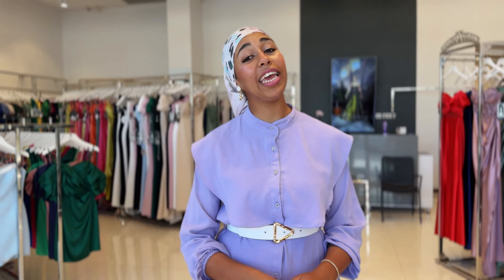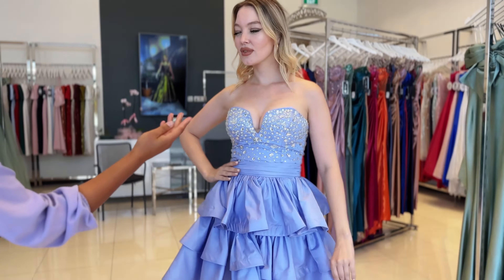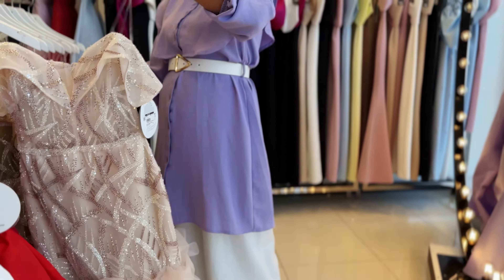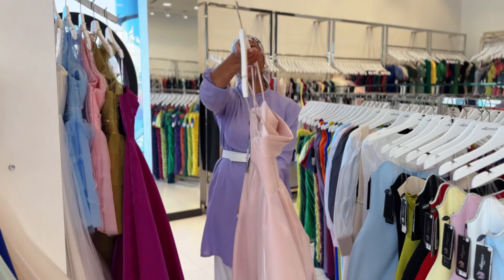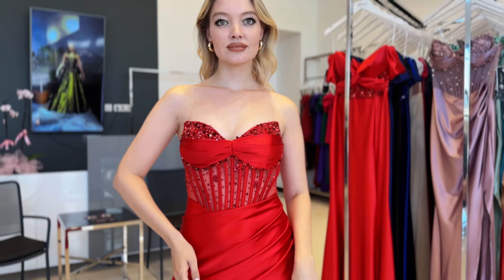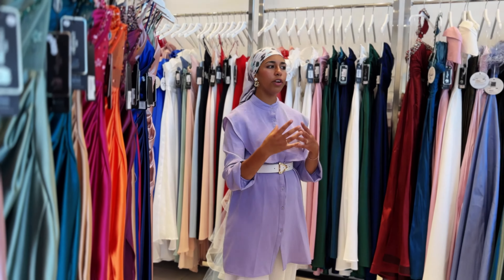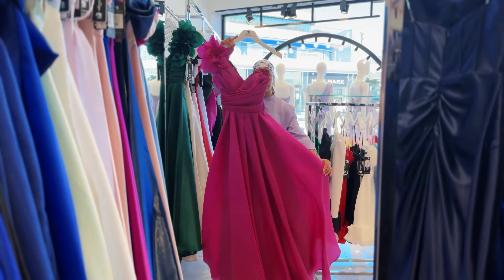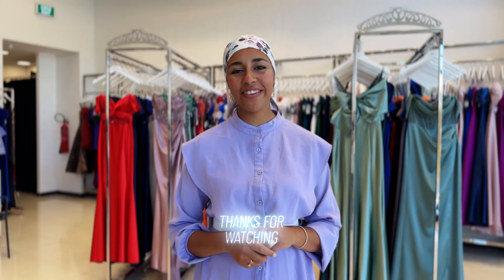Luxury Materials and Elegant Designs for Your Boutique’s Special Occasion Dresses✨👗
Welcome to IFC, the Europe’s Largest wholesale fashion center for Bridal, Special Occasion, Casual Dresses and more. We are located in Merter, Turkey. We bring together over 200 brands, all under one roof!

- 100,000+ unique styles Always in stock
- 3000+ new items every week

-Guaranteeing unbeatable Manufacturer-Direct Pricing
No Middlemen - No Markups

In This Episode:

- A detailed look at our High quality materials and Elegant designs
- Highlights of our diverse range of special occasion dresses: Long Dresses, Short Dresses, Evening Dresses, and more.

If you're a boutique owner, don't look elsewhere! IFC offers you the best in fashion across diverse categories to perfectly meet your boutique needs!🌟